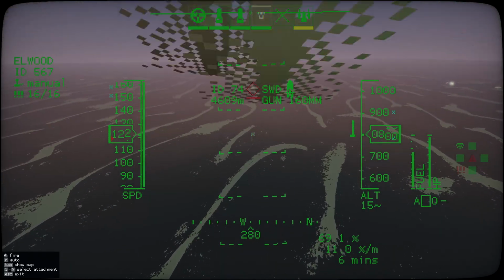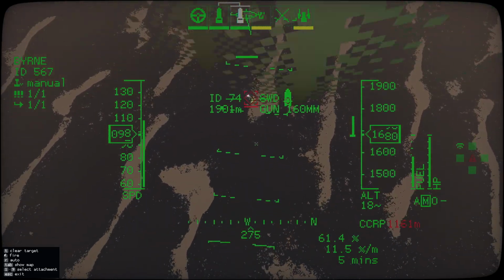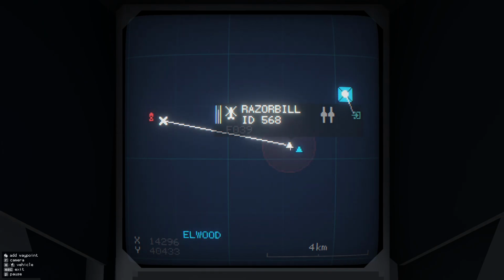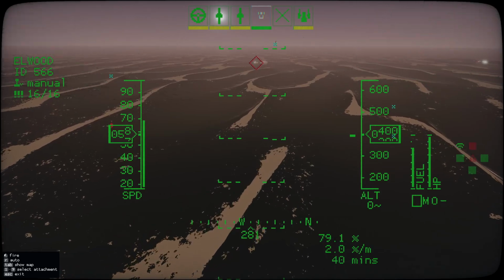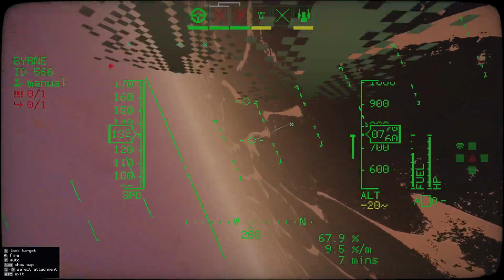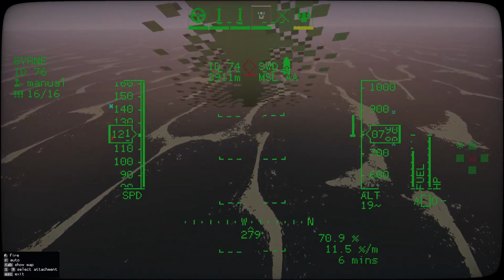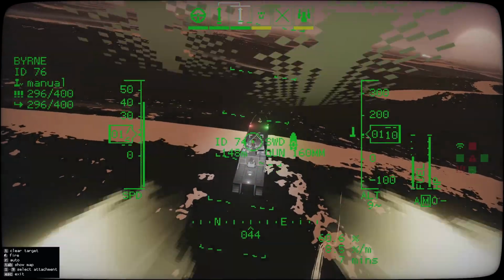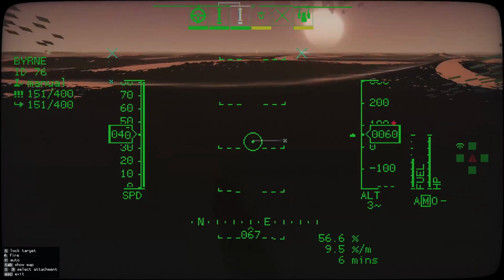How to Fly the Razorbill: Part 9 Swordfish Attack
This is a tutorial for new players starting in Carrier Command 2 who want to learn how to fly the razorbill helicopter drone like a pro. This video will teach you how to destroy swordfish ships.

MUSIC CREDIT
Trium (Chris Randle and Jon Daou); List; Carrier Command OST; 2021